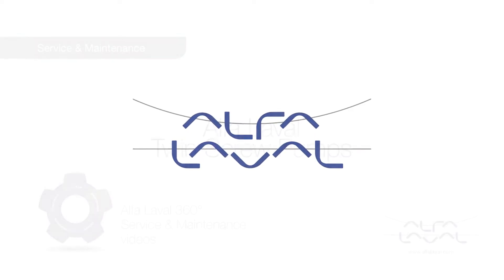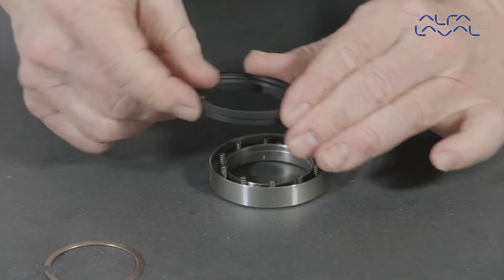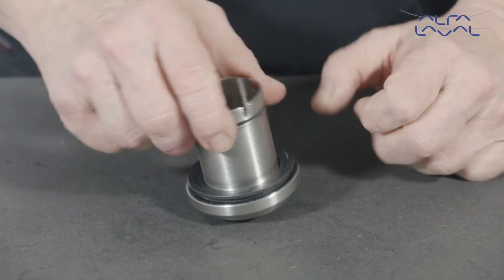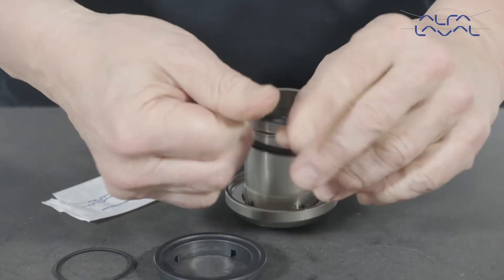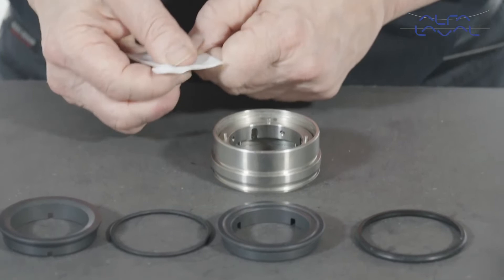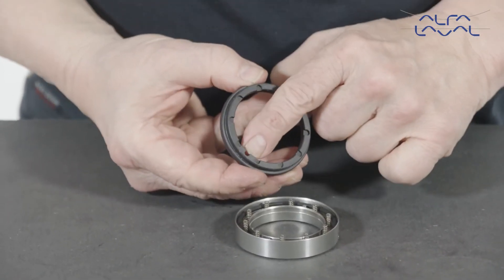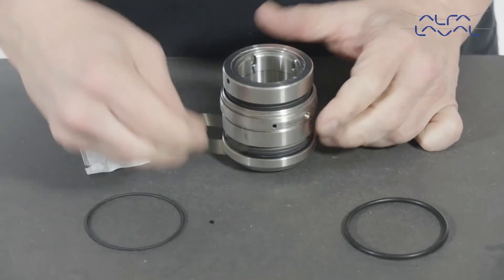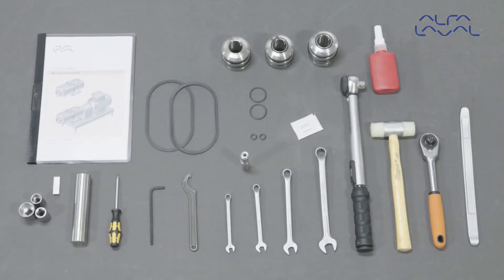360° Service & Maintenance video: Twin Screw - How to change the double seal service kit.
In this 360° Service & Maintenance video we demonstrate how to change the double seal service kit in the cartridge seal Alfa Laval Twin Screw Pump. With Alfa Laval service you maximize the reliability and uptime of your equipment. The result is superior performance throughout the equipment life cycle – performance that puts you ahead of competition.